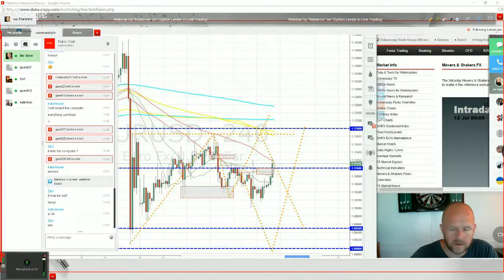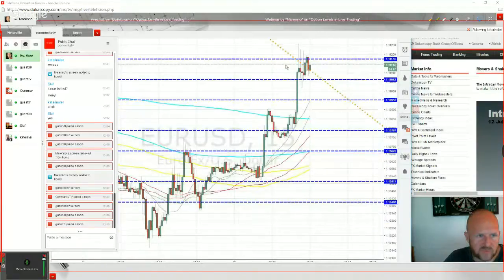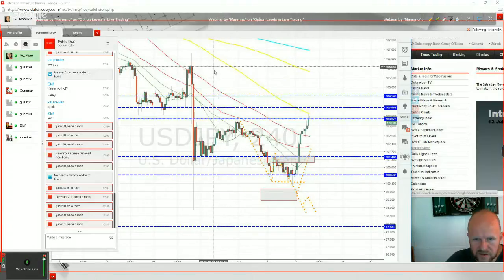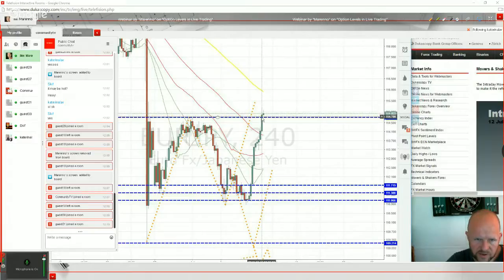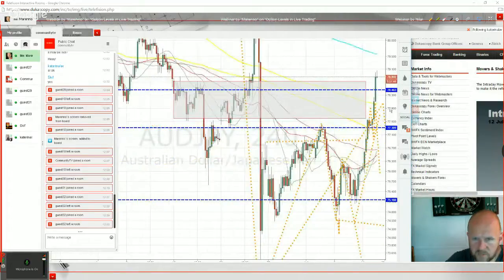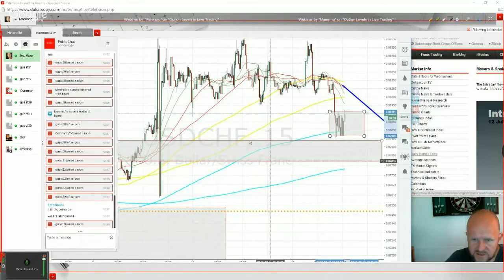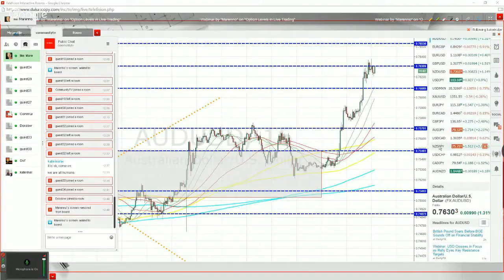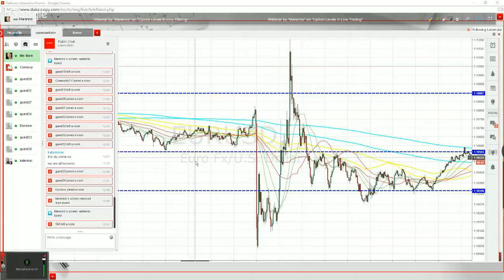Live FX trading, Market analysis, Forex trading, Marenno, Question - Answer Live Stream